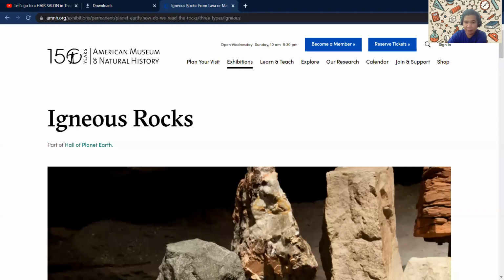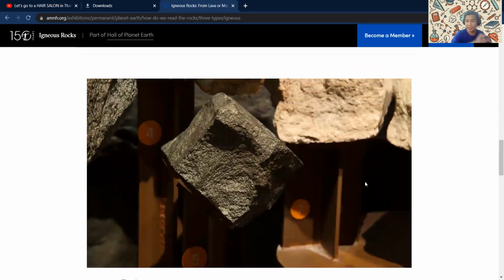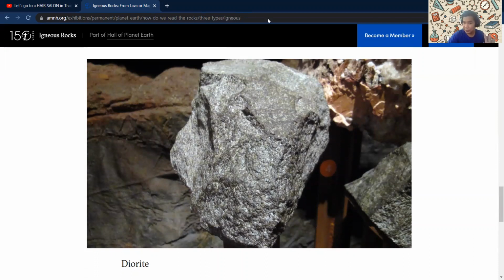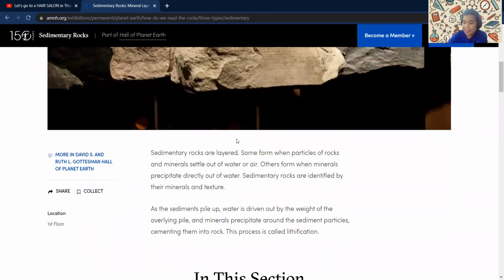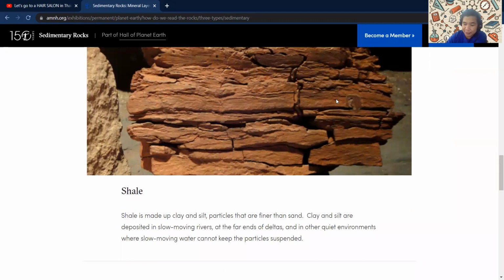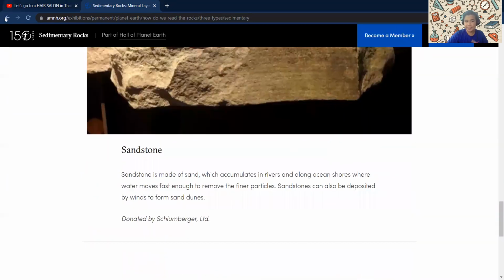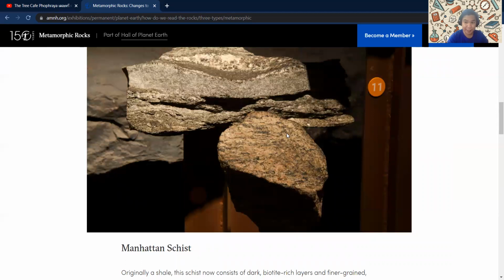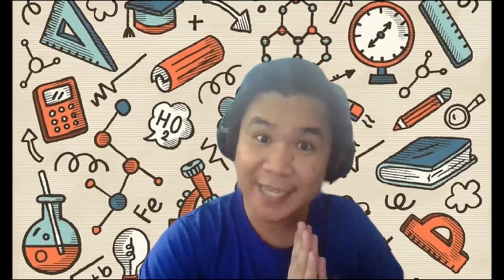P6 Science Types of Igneous, Metamorphic and Sedimentary Rocks